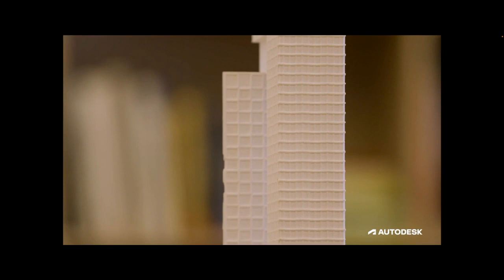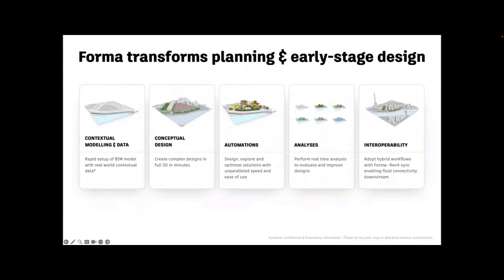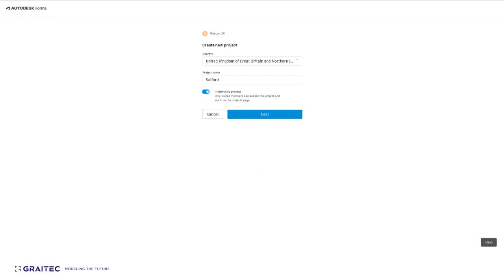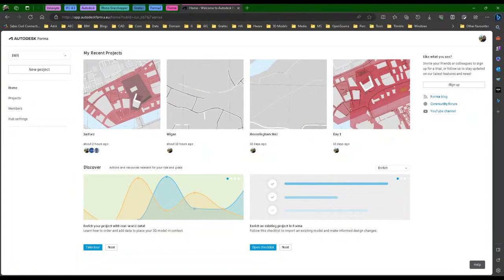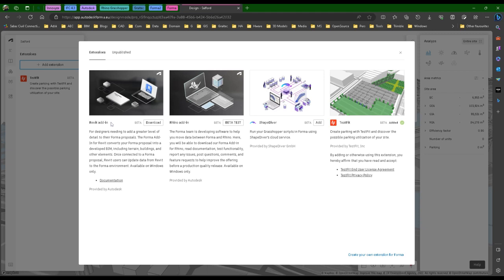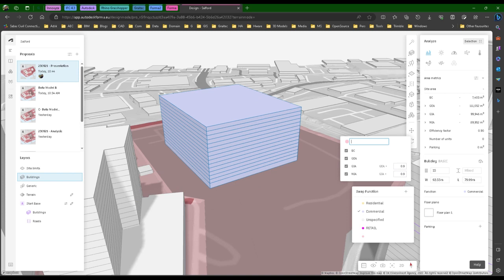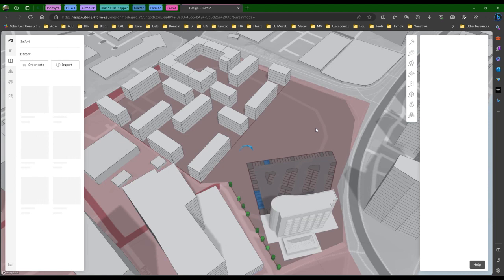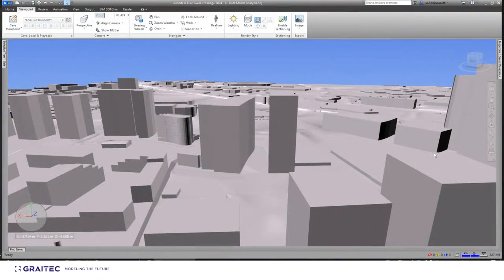Planning and Design with Forma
Ever wondered how making the right choices early in a project can lead to remarkable rewards? Financial gains, environmental impact, and long-term well-being converge when you embrace Forma – the game-changing tool you've been seeking.

Unveil Forma's Potential
Discover the transformative power of Forma:
• Explore how Forma shapes spaces for lasting positive impact.
• Learn how this tool can enhance your projects, financially and ecologically.
• Gain insights into creating sustainable environments for all.
Don't miss this chance to gain a high-level perspective on Forma.
Let's shape a brighter future together!

Want to discuss more with the team, visit this